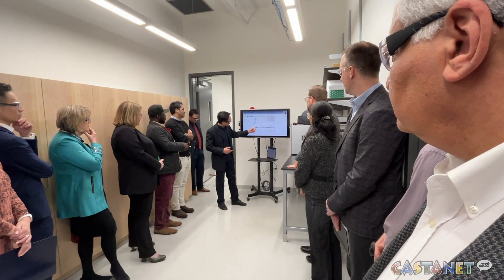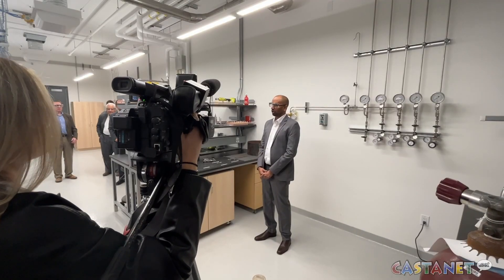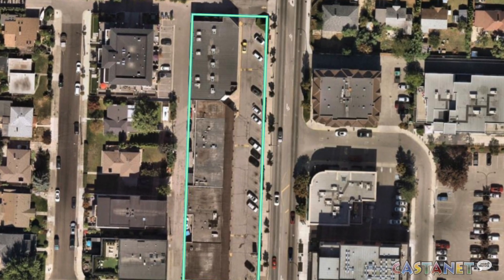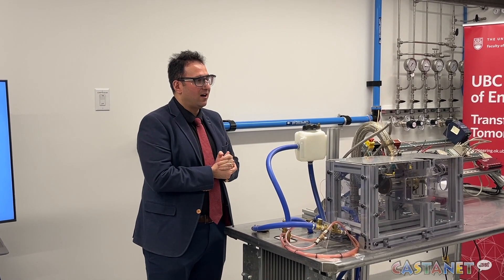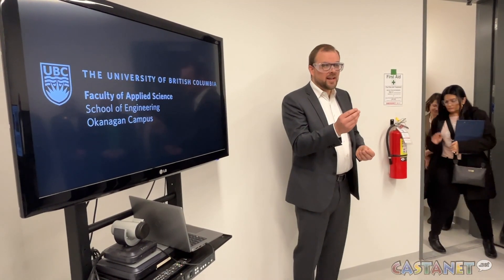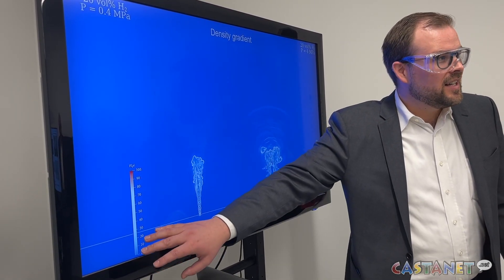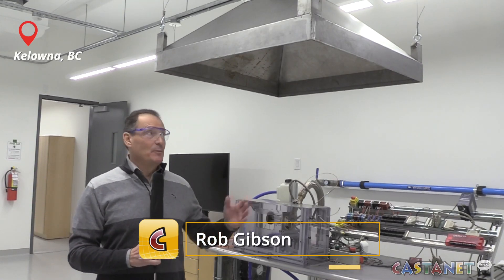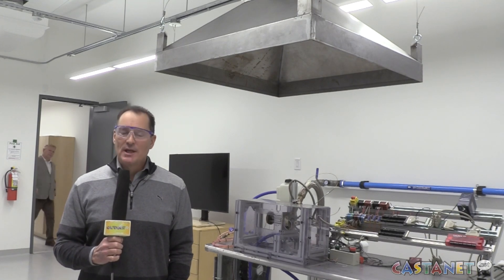Made-in-B.C. hydrogen lab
The University of British Columbia Okanagan and FortisBC recently powered up a new hydrogen research lab (H2LAB)—one of the most advanced of its kind in North America.